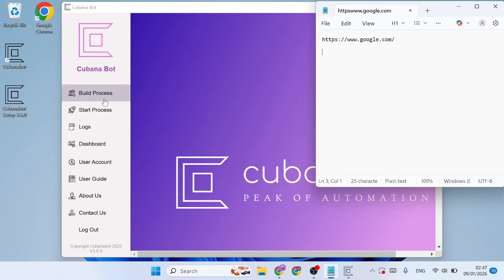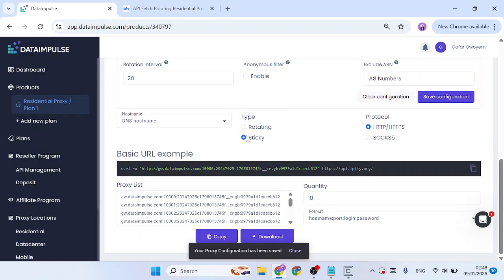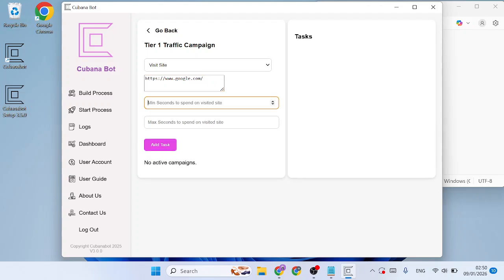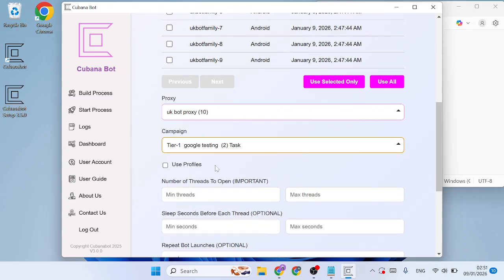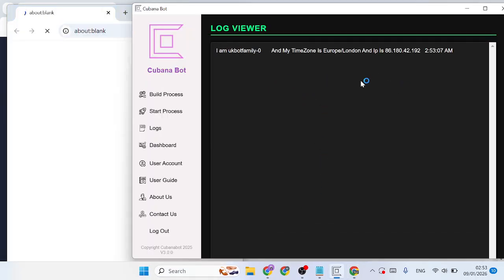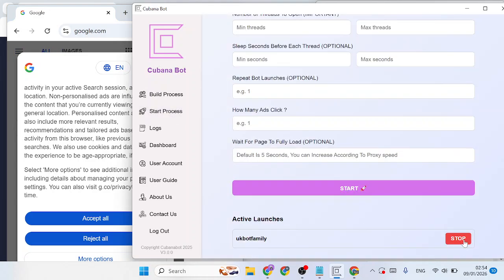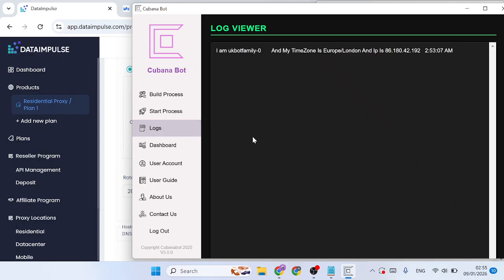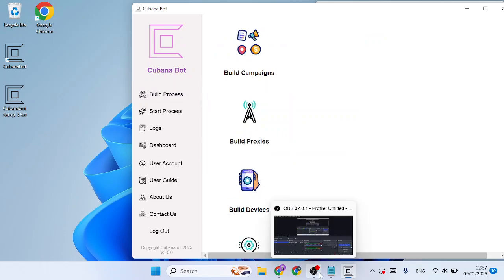How to properly use Tier 1 options step by step (Guide 2)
step by step guide on the usage of options that comes with Tier 1 package